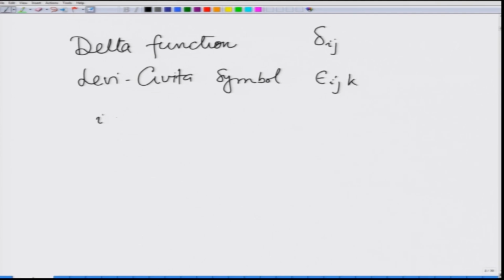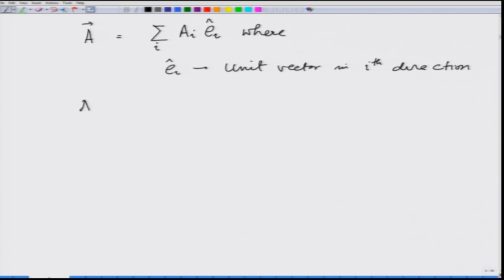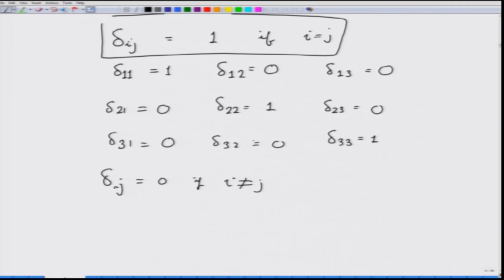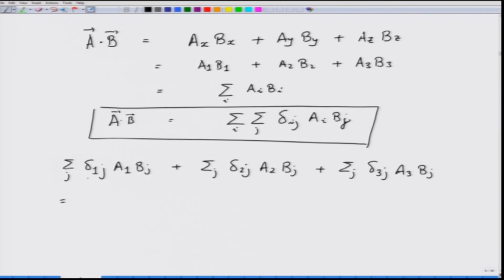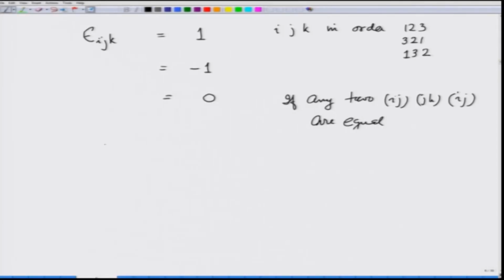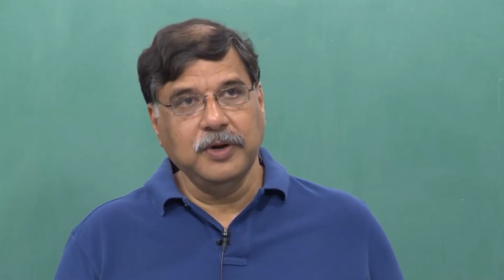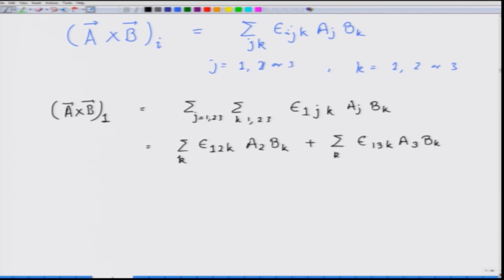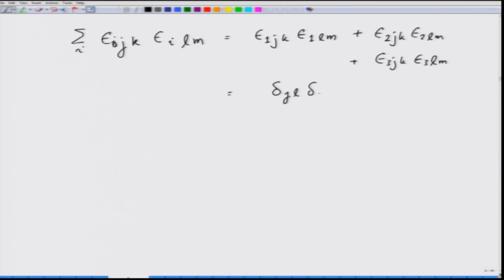Vector Product_ Kronecker Delta and Levi-Civita symbols-I